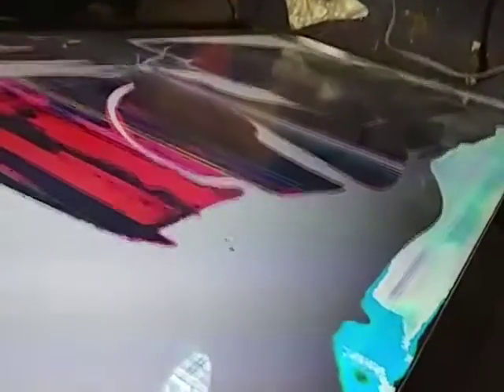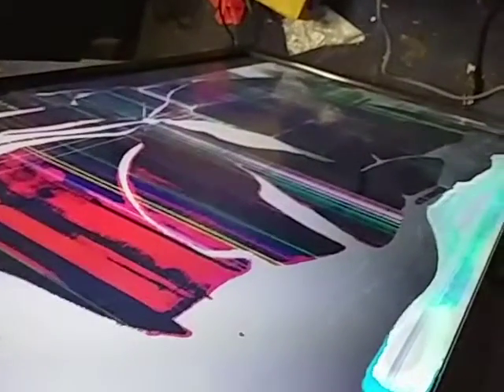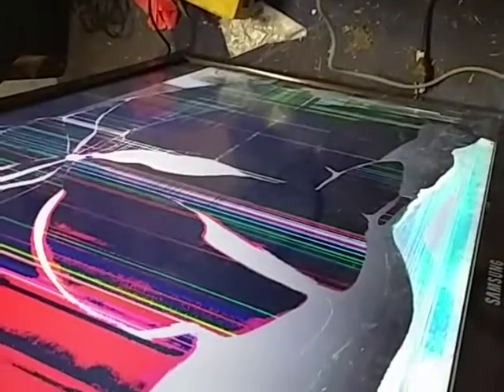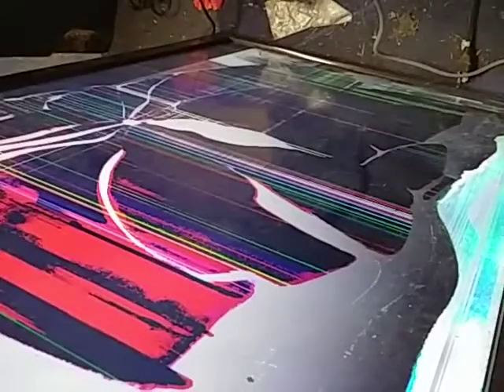Functionality proof main board for Dan Shultz